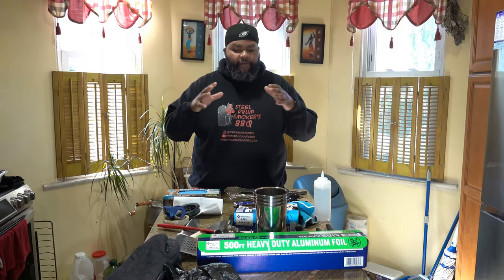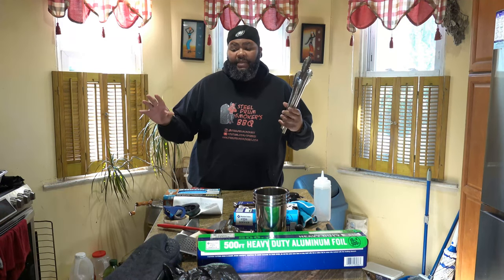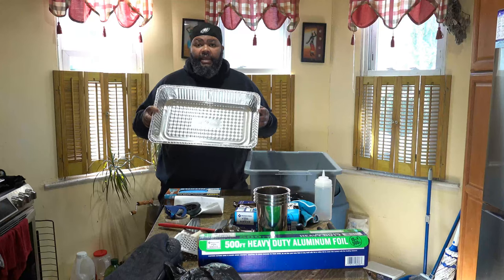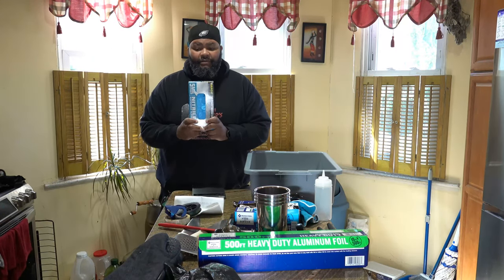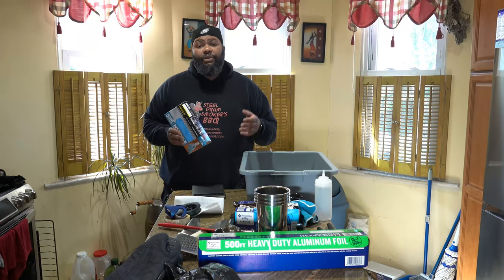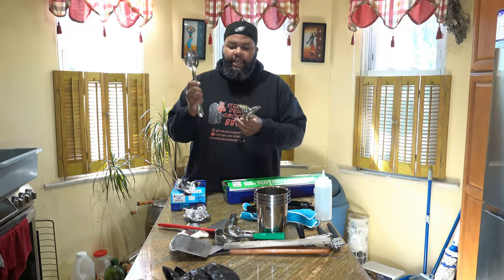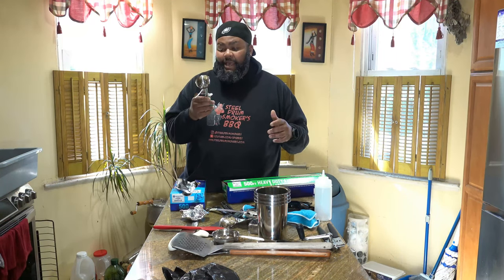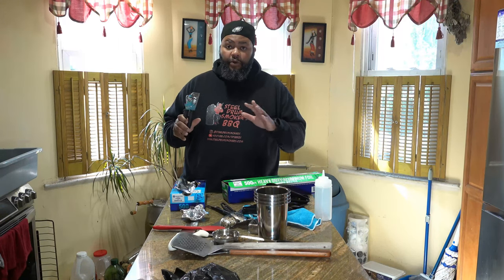SDSBBQ - Catering Tool Basics For Getting Started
Here are just a few of the things that I use almost every time I cook and cater something.

Some of my favorite BBQ Toys and Tools:
Waxed Canvas Apron
48-Ounce Hand Sprayer for Multi-Purpose Use
5 Gallon Bucket Lid
4-Cup Fat Separator
12" Amazen Pellet Smoke Tube

Sous Vide Tools:
Cambro Camwear Square Food Storage container, 12 Quart
Ikea VARIERA Pot Lid Organizer, Stainless Steel